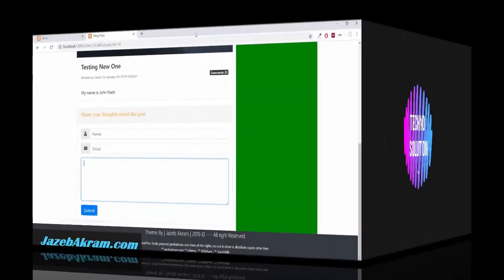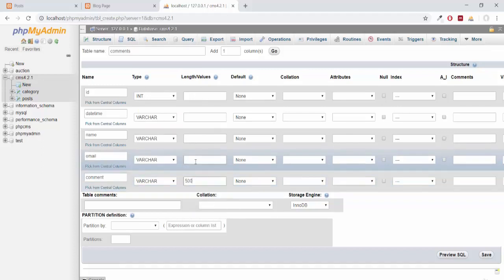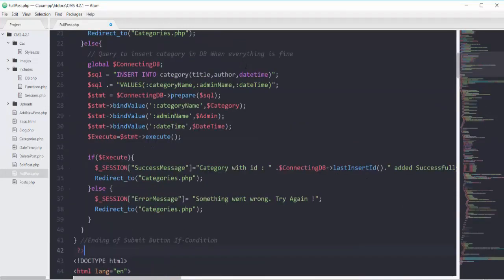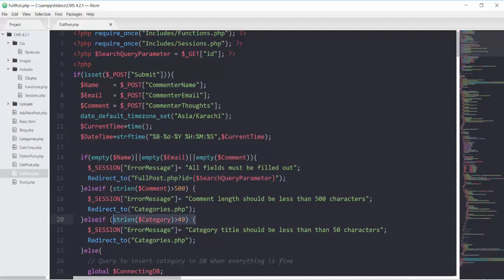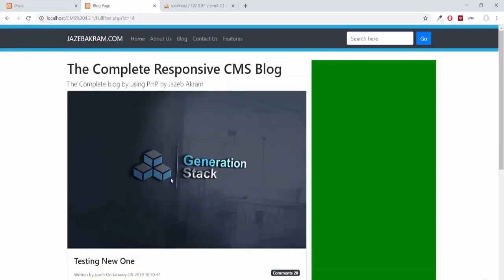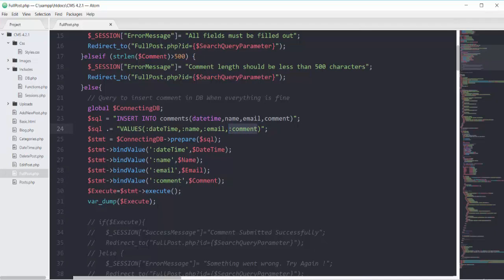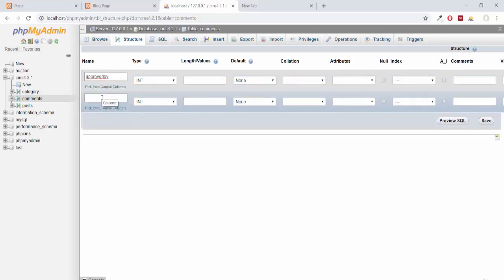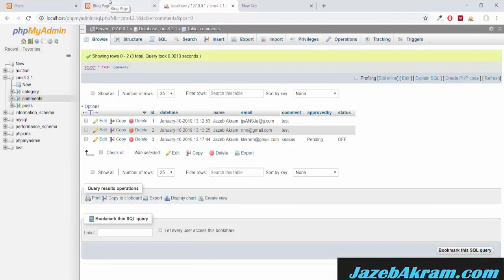CMS Inserting Comment In Database Using PHP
Hi in this video i will show you how you can insert comment in the database using php